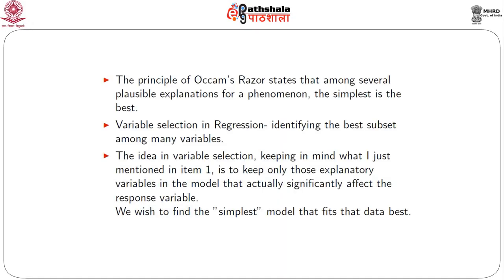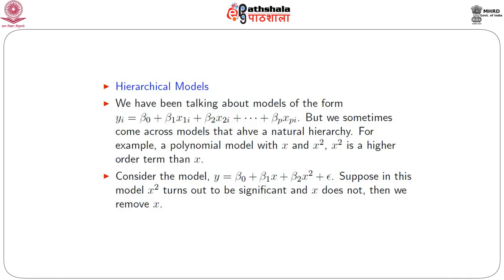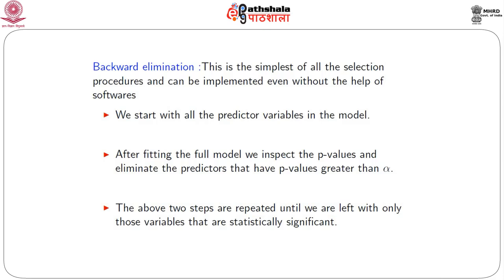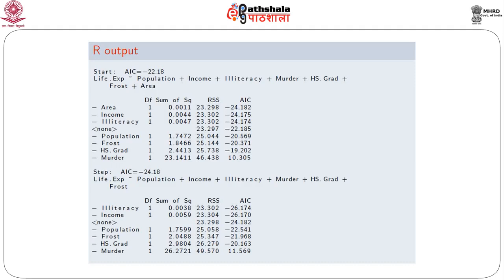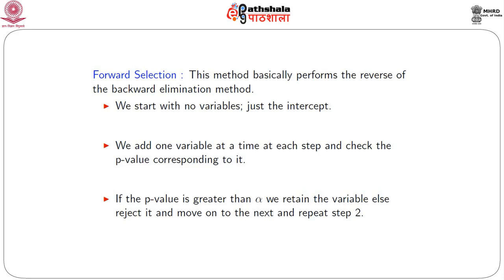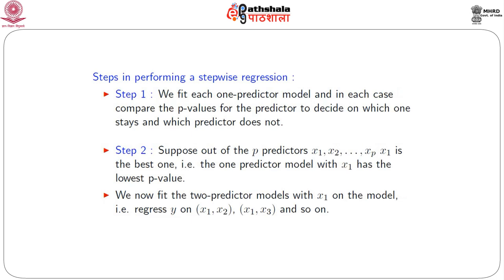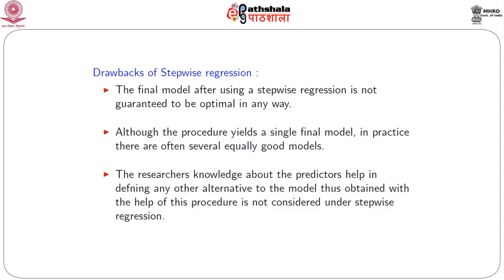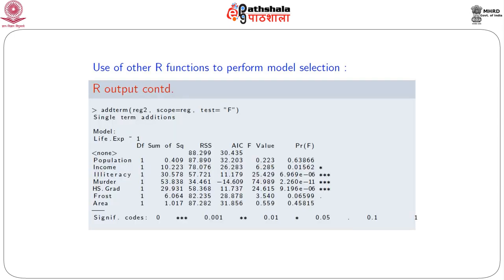M-26. Variable selection I